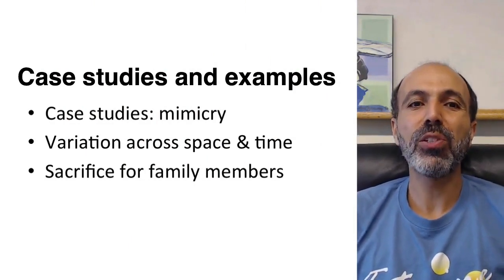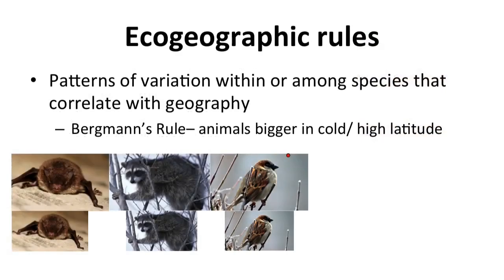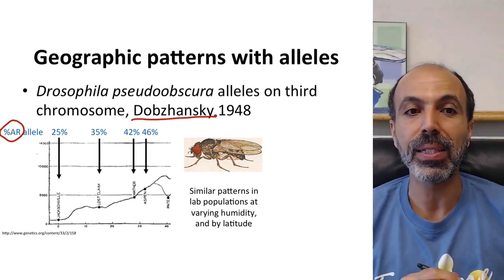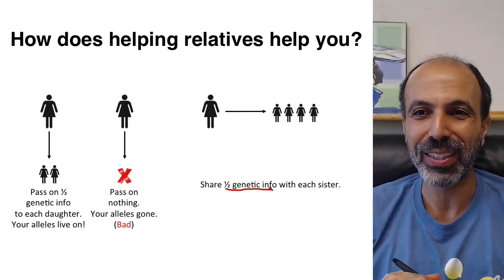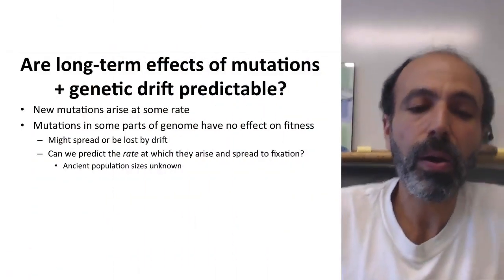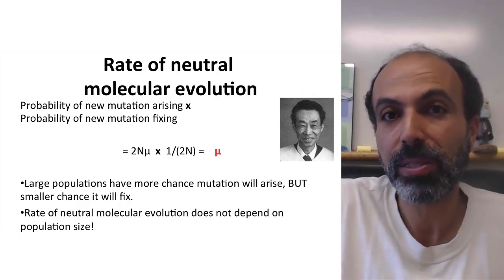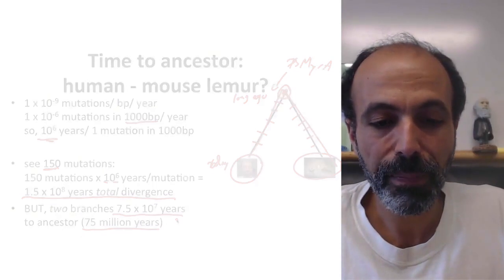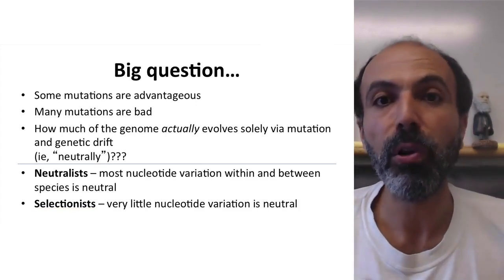Genetics and Evolution - 7.4 Neutral Molecular Evolution and Examples